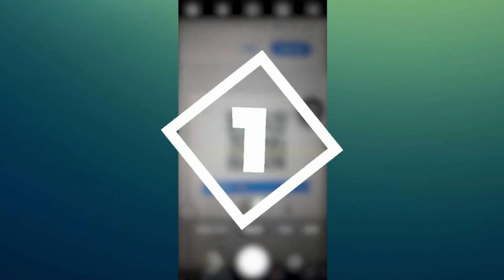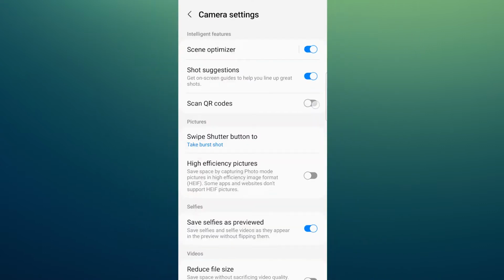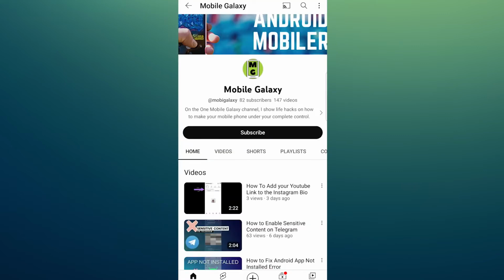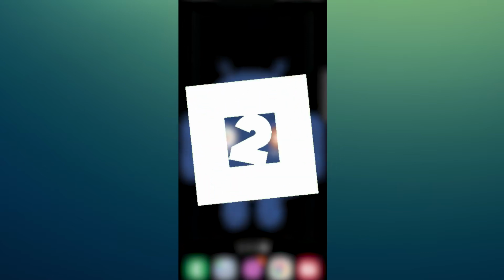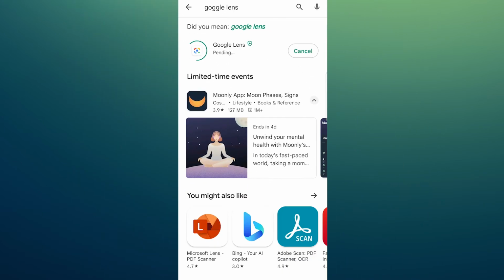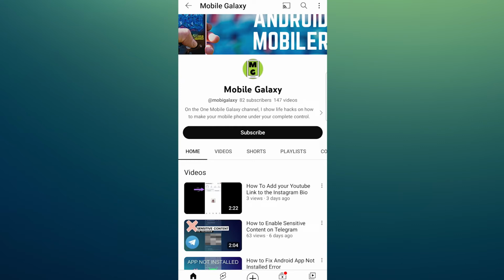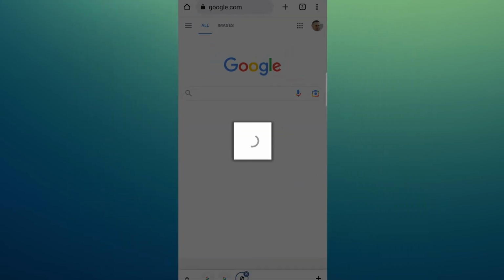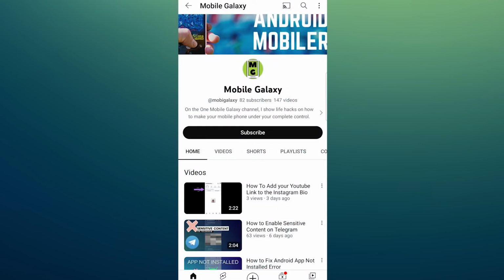3 Ways to Scan a QR Code on your Android Phone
1. To scan a QR code, you can turn on this option in your Android phone's camera settings.
2. You can also install the Google Lens app, which can read the QR code.
3. You can do without installing applications. Open the Google search bar and click on the camera icon on the right side of the search bar.